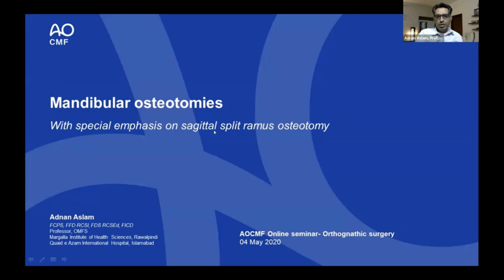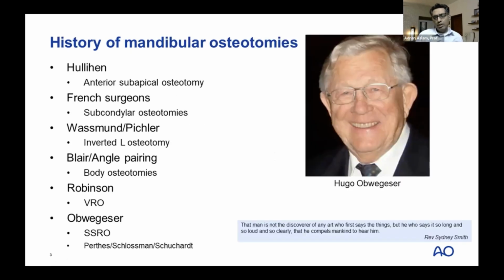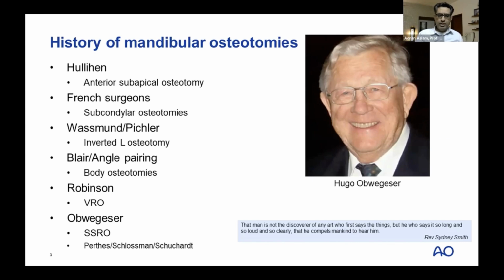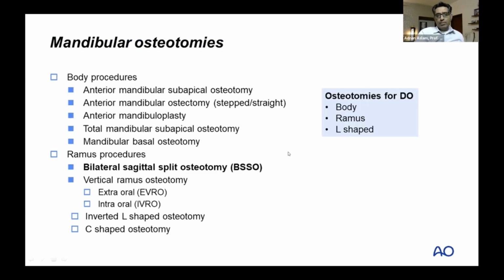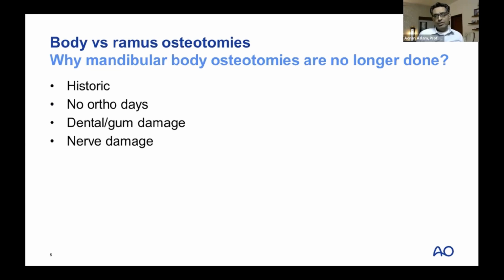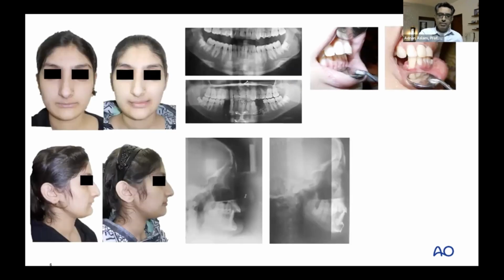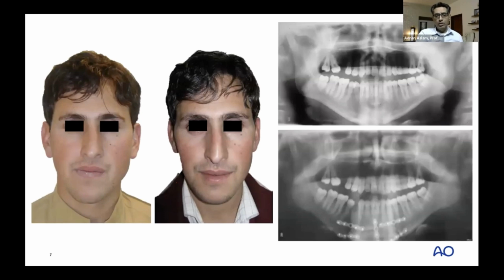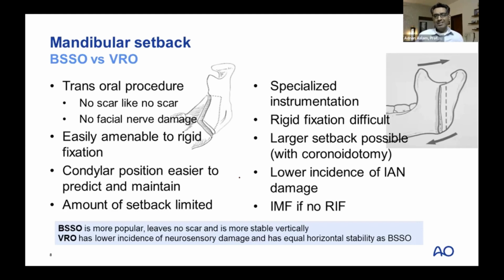AO CMF online seminar—Orthognathic Surgery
This online seminar aims to improve the knowledge and experience in orthognathic surgery and to develop the surgical principles on how to plan and treat the different craniofacial deformities encountered.

Faculty: Adnan Aslam, Thomas Carson, Emily Nyamu, Sabine Girod, Eric Kahugu.